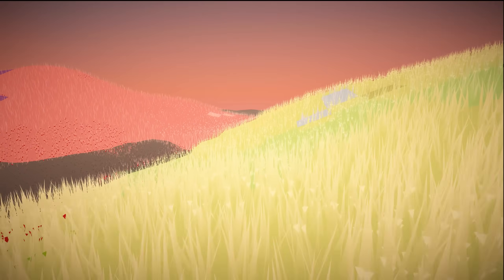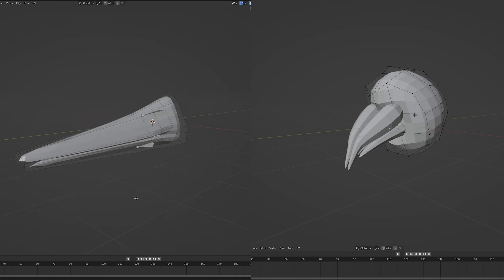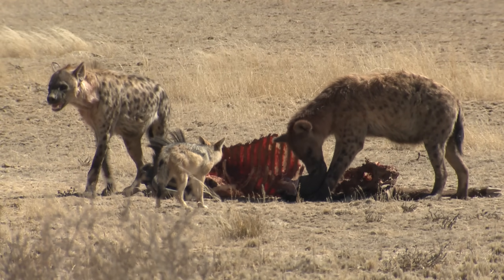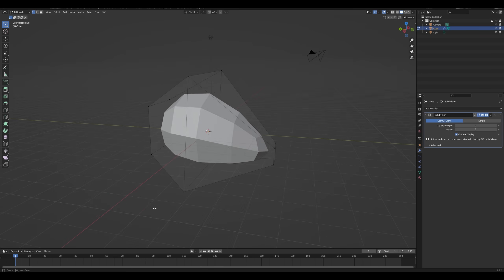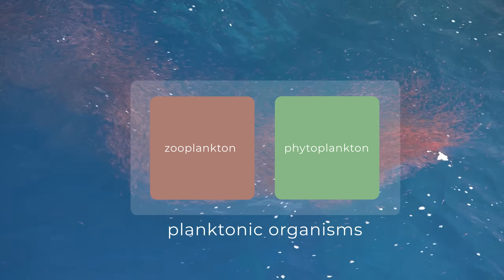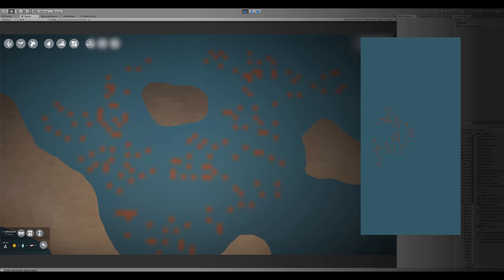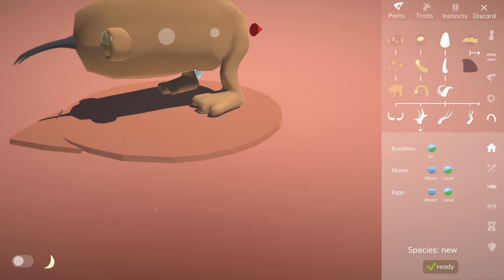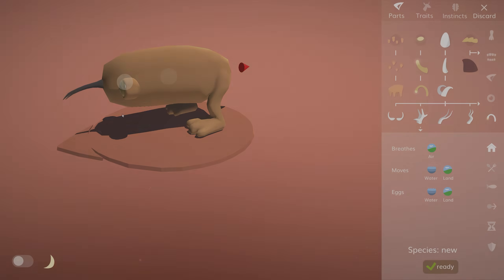6 new food types I'm adding to the simulation (evolution sim devlog 3-4)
I'm working on evolution simulation game The Sapling, my solo indie game project. It's a game where you can basically do two types of things: on the one hand, there are a number of scenarios tasking you to design an ecosystem that meets specific requirements, on the other there is a sandbox where you can build your own plants and animals, turn on 'random mutations', and see how they evolve.

In this video I explain 6 new food types in the simulation

0:00 intro
1:04 bark
1:22 sap
1:50 scavengers
3:18 blood
5:03 filter feeders
7:22 milk
9:49 outro